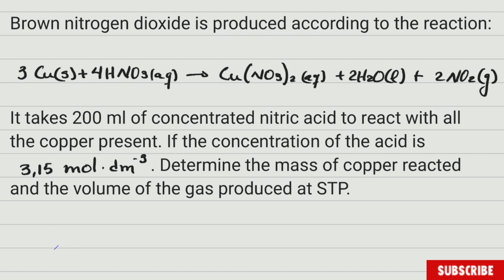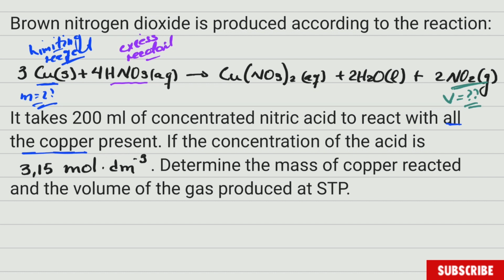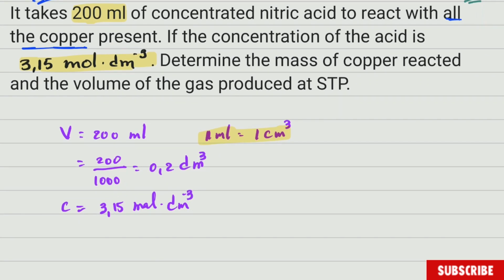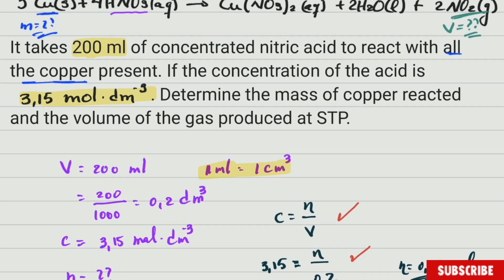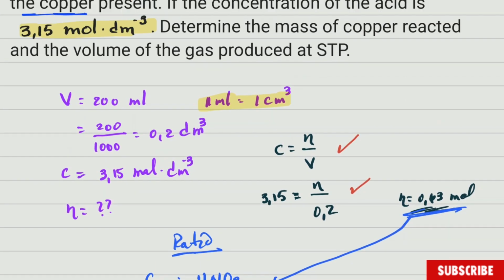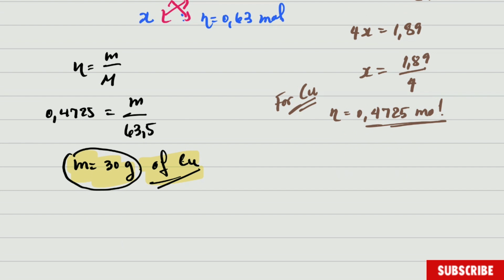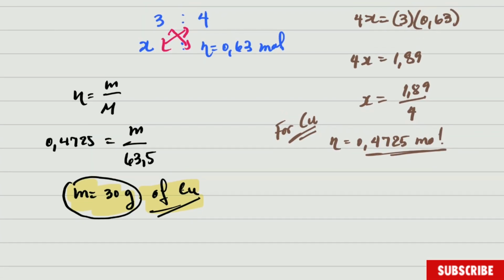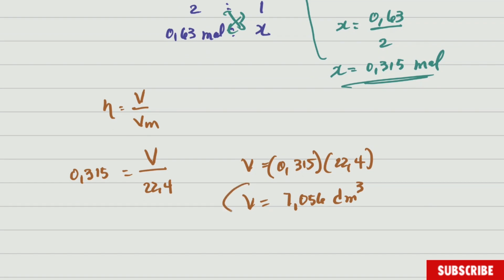Stoichiometric calculations. (Calculating the mass of reactant used and the volume of gas produced)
In this question you will be able to calculate how much of one of the reactant is needed for the chemical reaction and the volume of gas produced at STP.